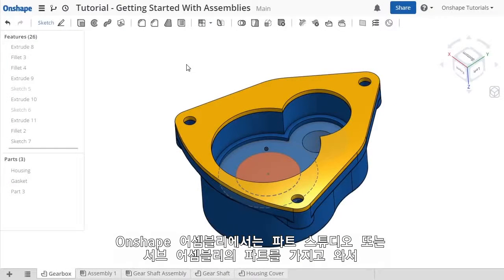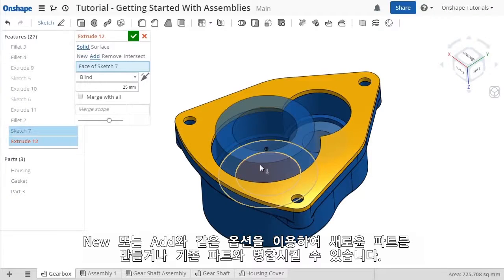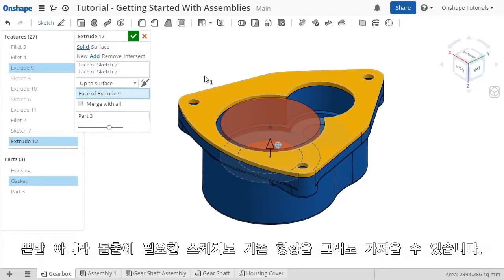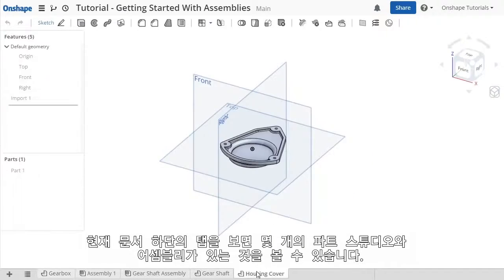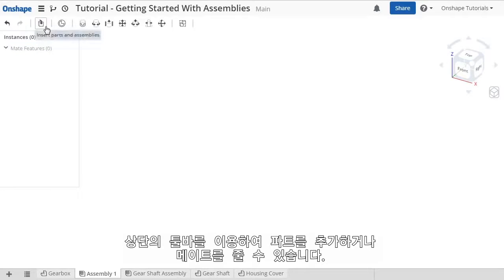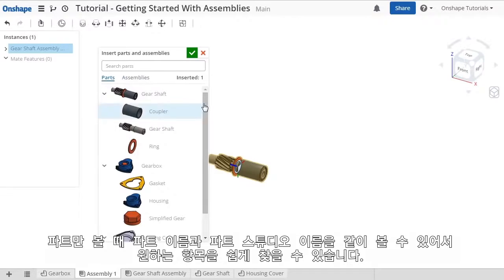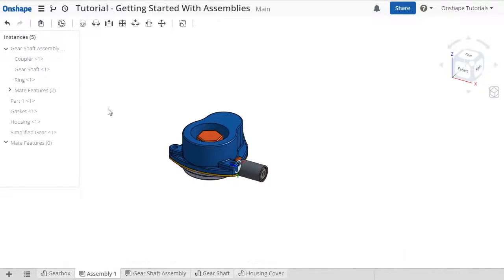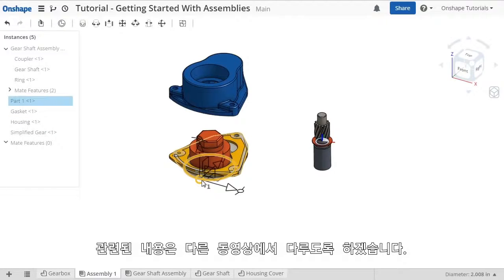10장 ASSEMBLIES & MATING - Getting Started with Assemblies(한글자막)